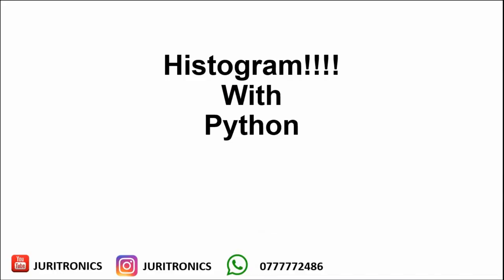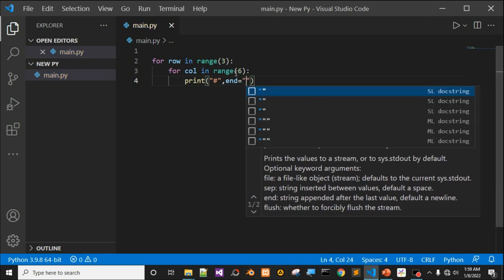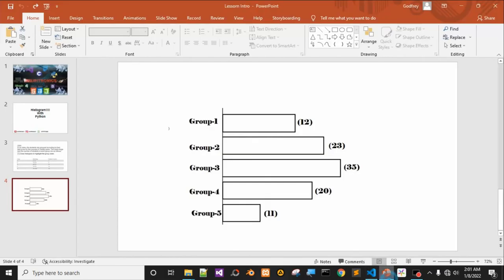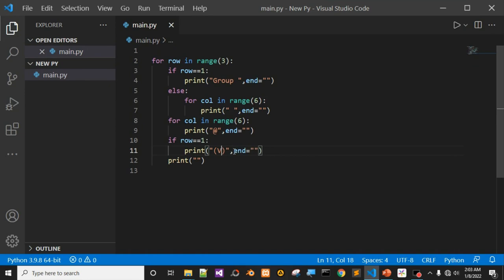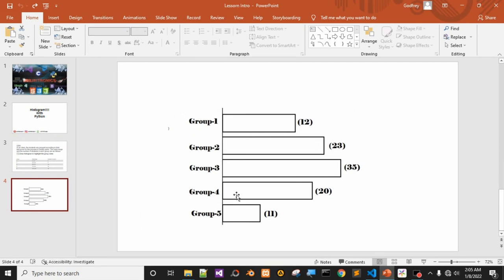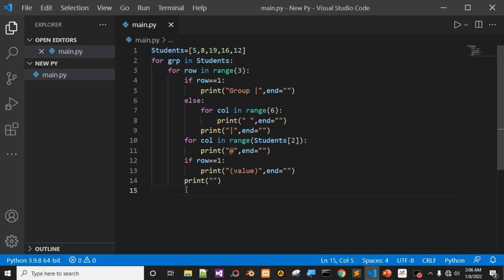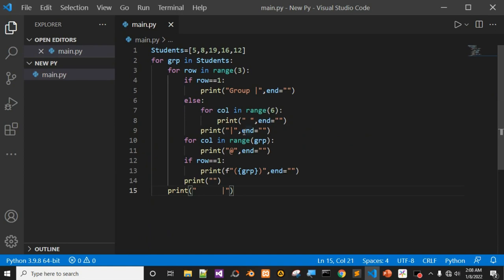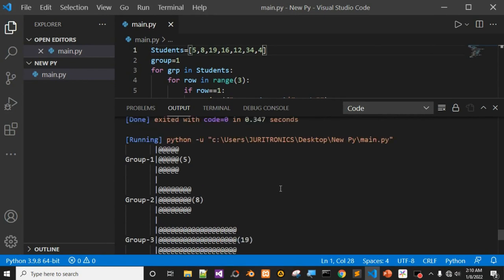Python Program for Drawing Histogram using Array Values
Simple Python program for creating a Histogram by reading array elements explained step by step